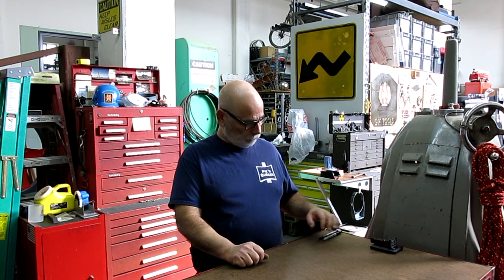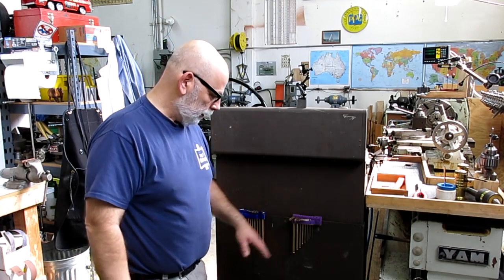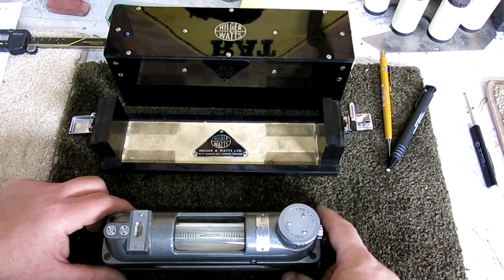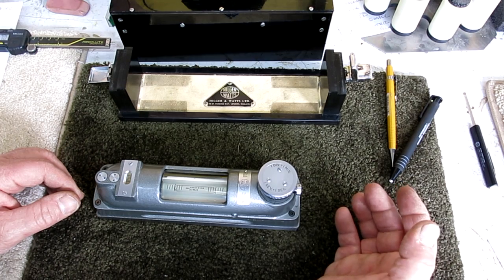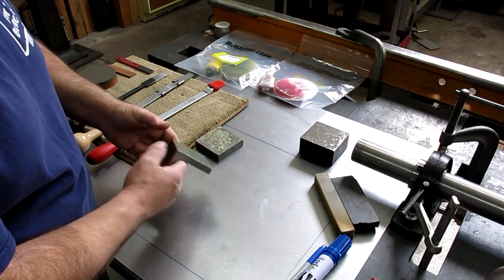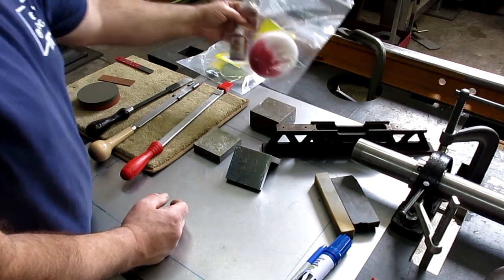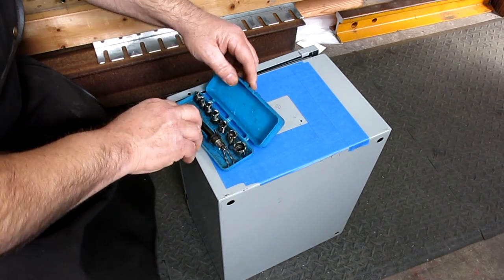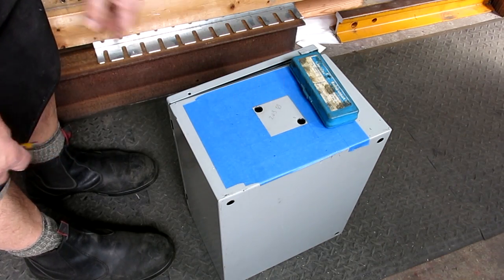Monday Night Meatloaf 73 Part 2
In part two or this two part meatloaf we look at some interesting viewer packages that showed up. I also show some of the things I'm working on behind the scenes for upcoming videos.